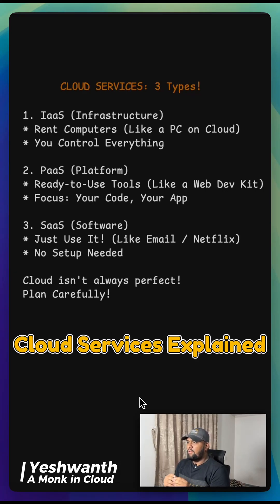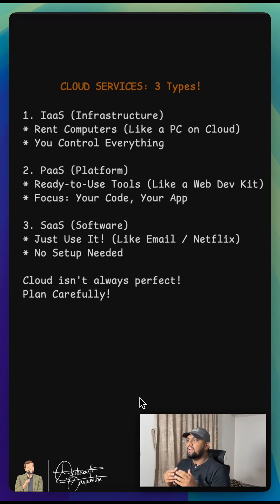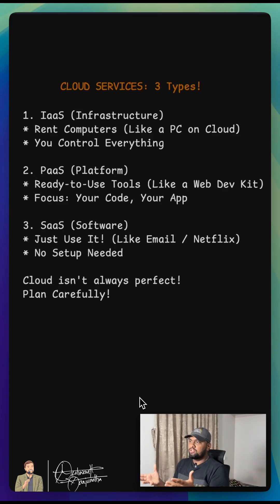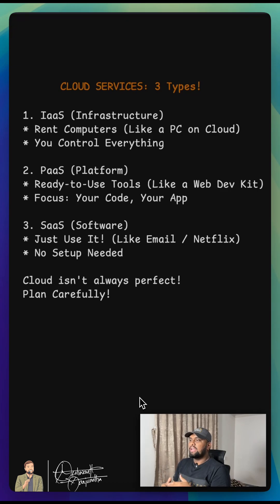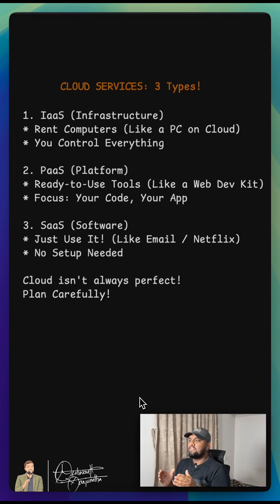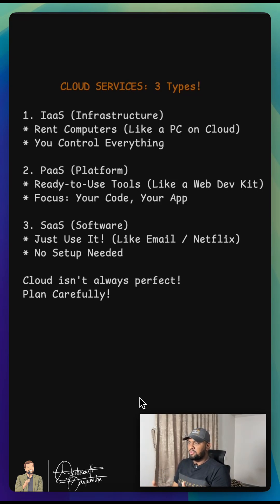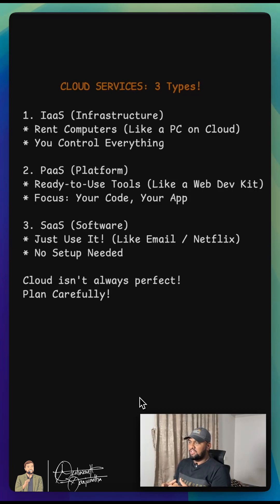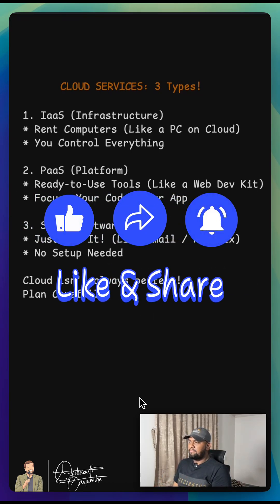Cloud Service Models